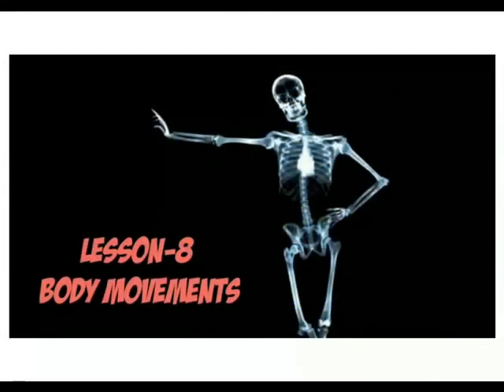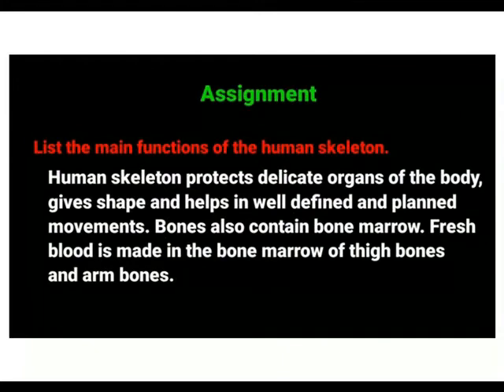BODY MOVEMENTS = LONG ANSWER 2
VI SCIENCE LN 8 BODY MOVEMENTS LONG ANSWER (2)